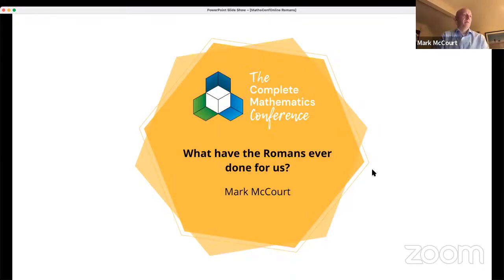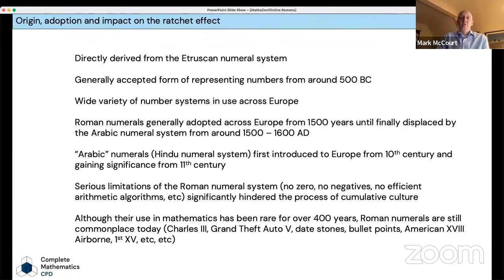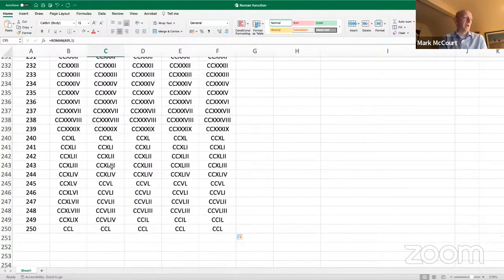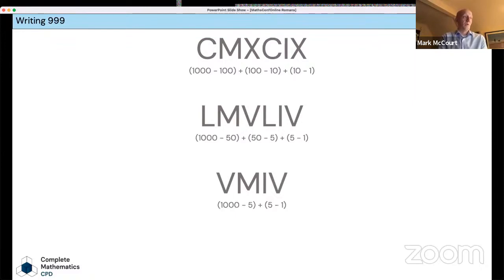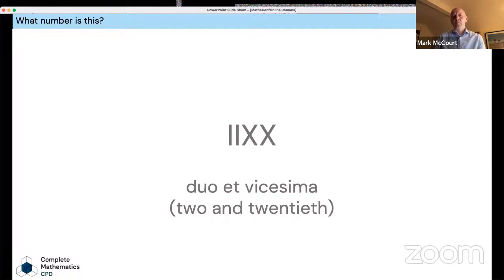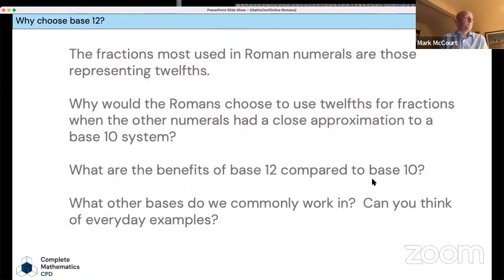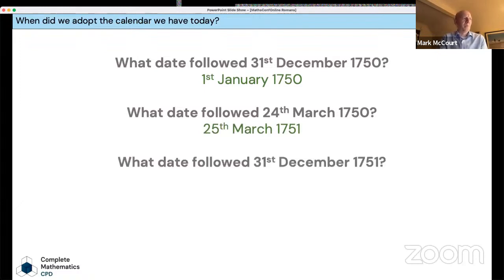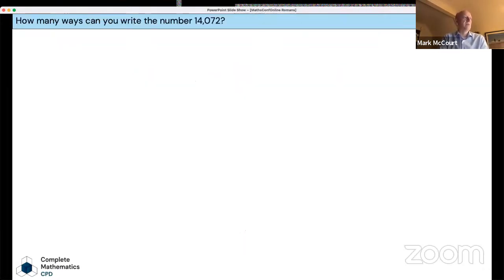What have the Romans ever done for us?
An exploration of the Roman numeral system, including how Romans were able to write very large numbers, fractions and exponentials.